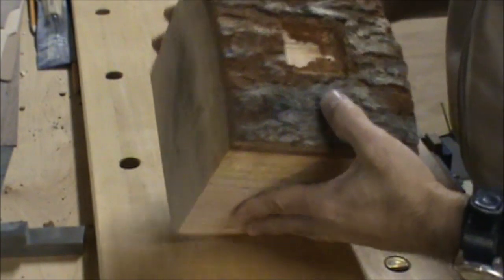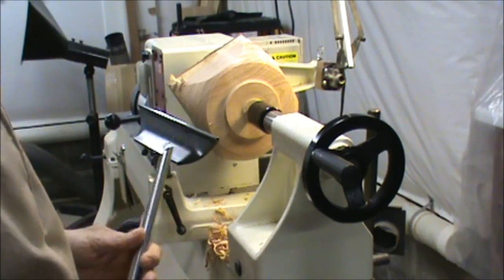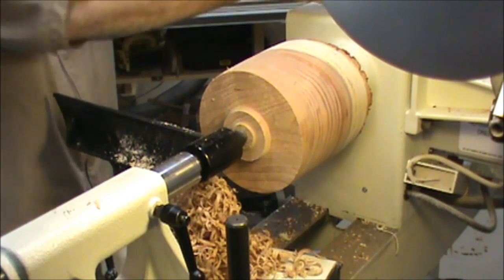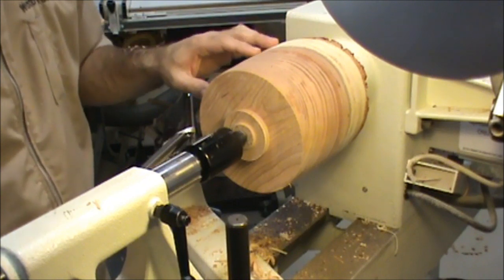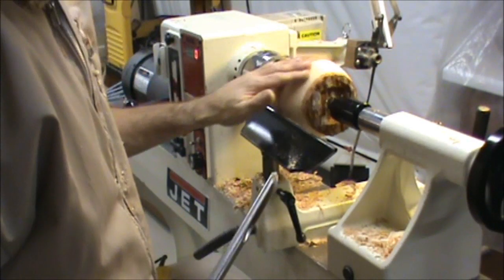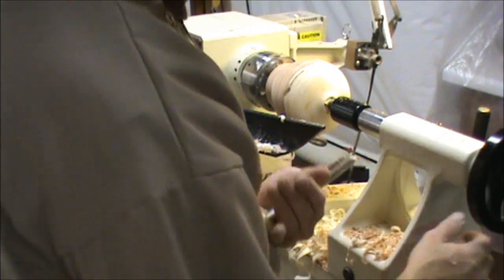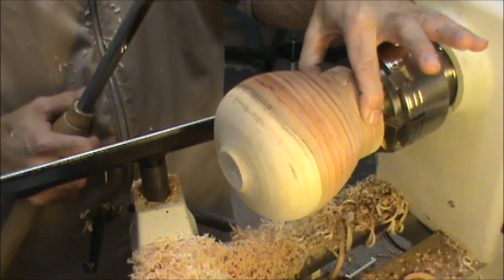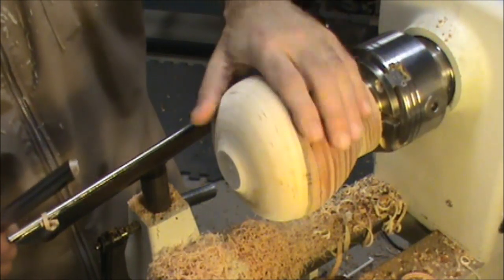Turning a Hollow Form - Part 1.wmv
Woodturning a hollow form from green wood.